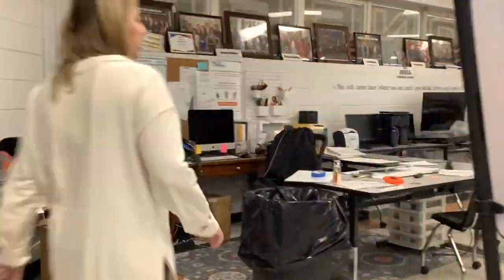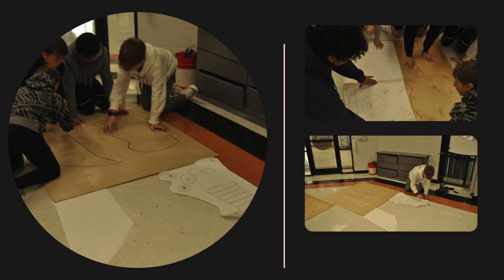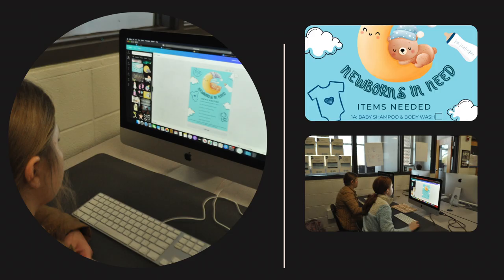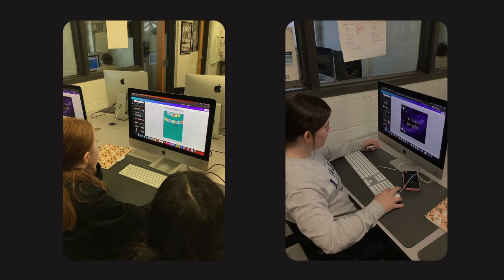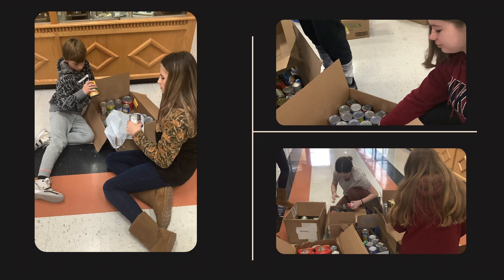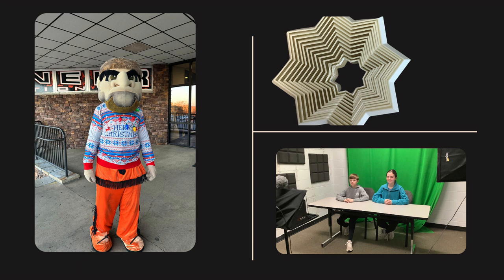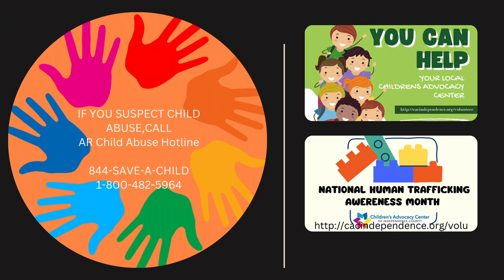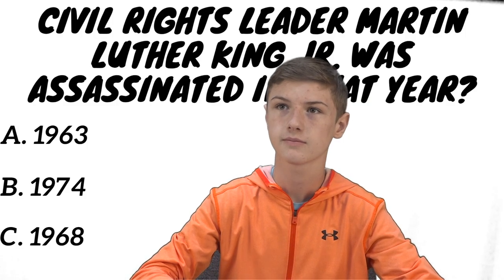EAST at Batesville Junior High School Charter Founders 2023